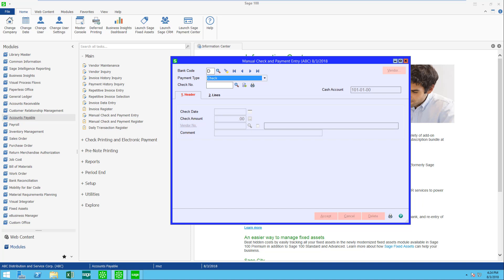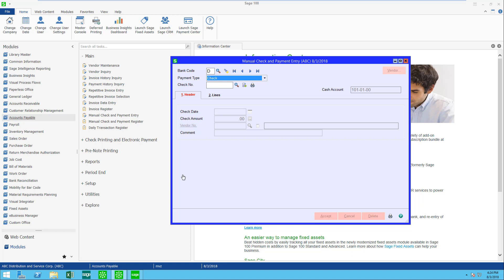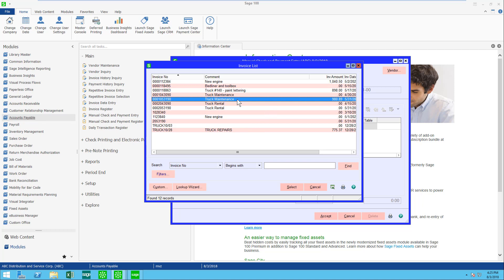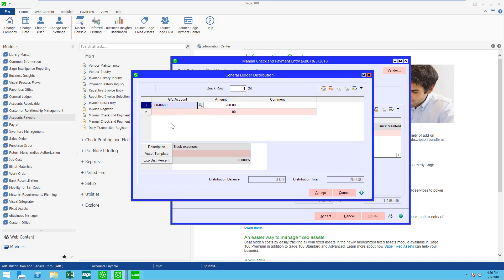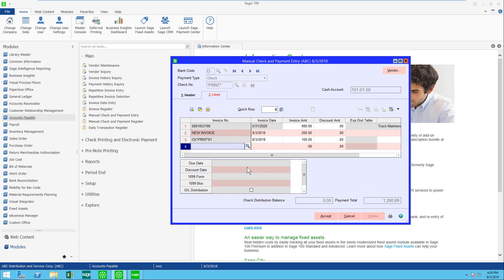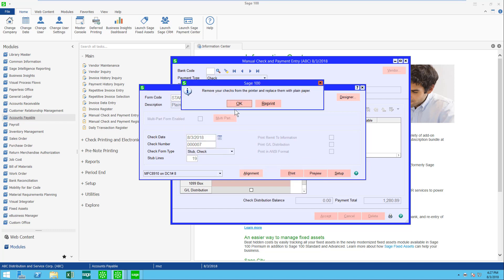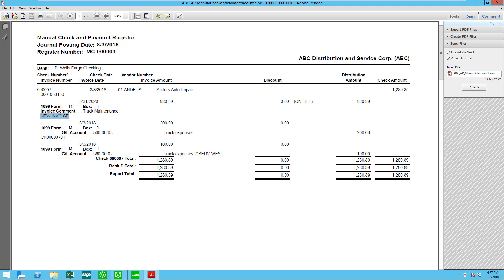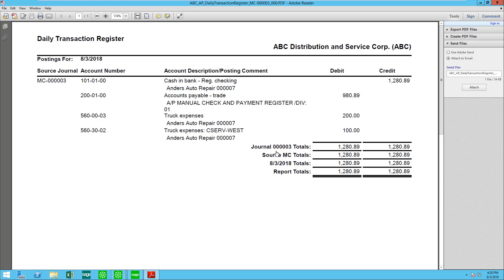Quick Print in Manual Check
Learn about the Manual Check Quick Print in Sage 100 Accounts Payable.

See how to print a check on the fly that pays:
(1) an existing invoice,
(2) an invoice entered on the fly, or
(3) is applied to a General Ledger (GL) transaction without an invoice.

This is a very easy way to process a payment quickly.